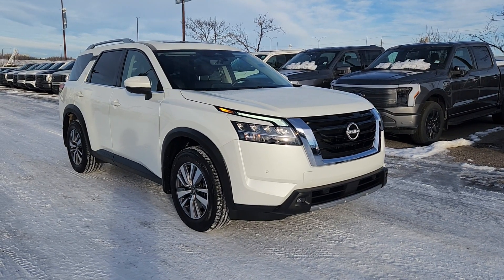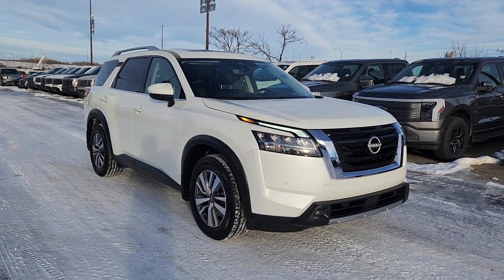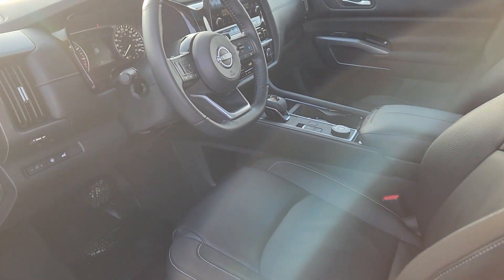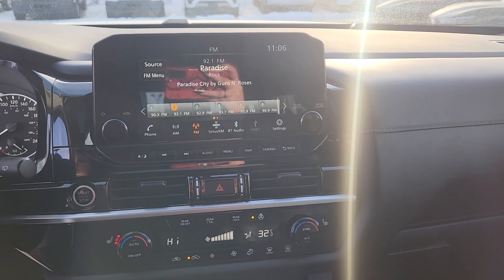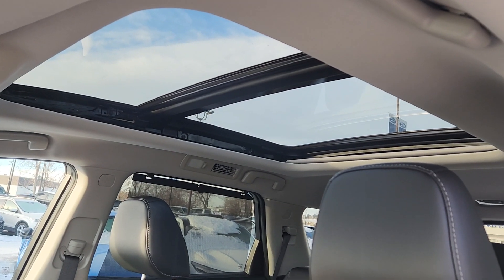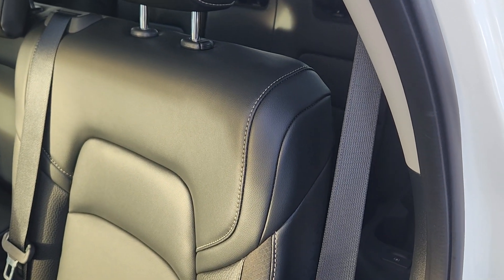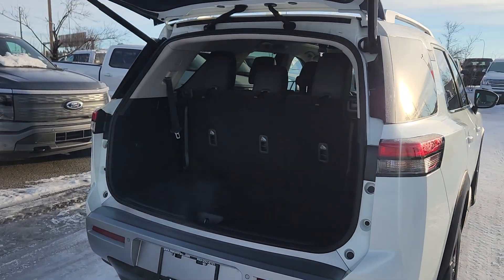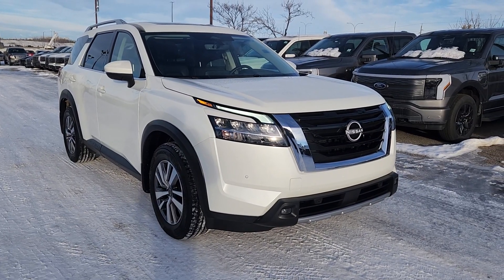Pre-Owned | Stock#: 23BS3065A | 2023 Nissan Pathfinder SL